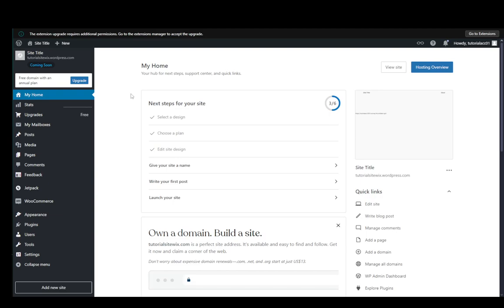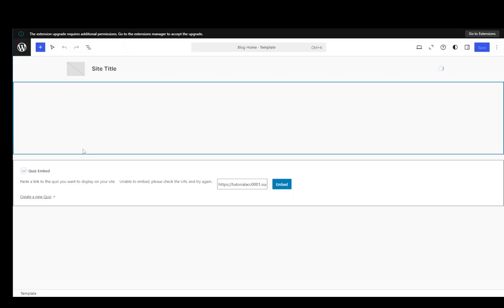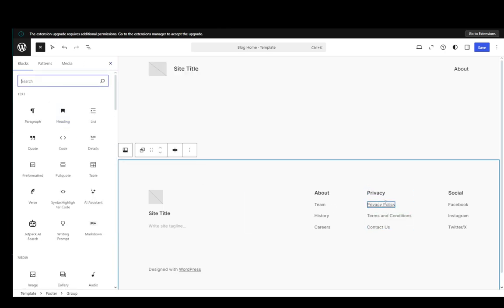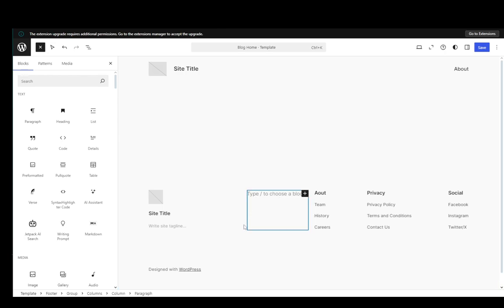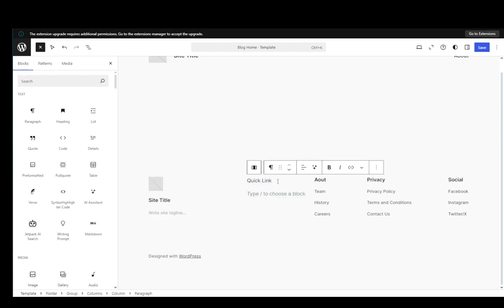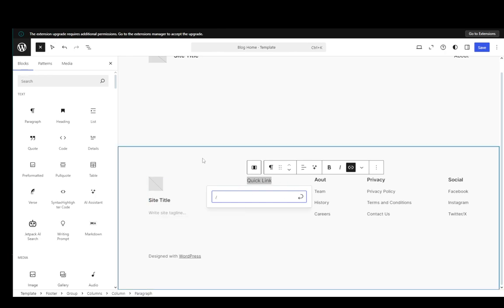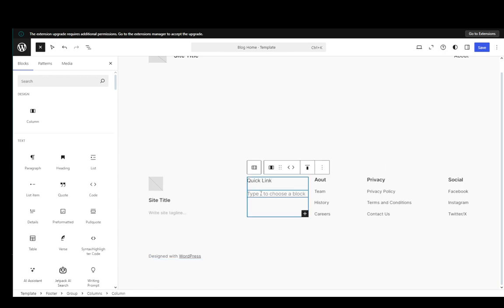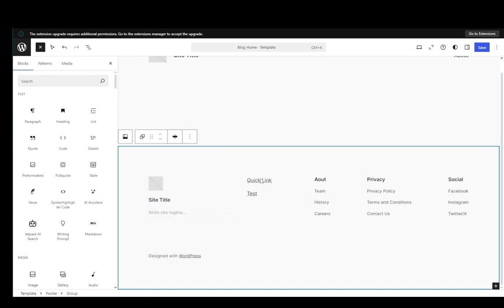How To Add Quick Links In WordPress Footer Tutorial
Today we talk about add quick links in wordpress footer,how to change wordpress footer,how to edit footer in wordpress,wordpress footer edit,wordpress tutorial